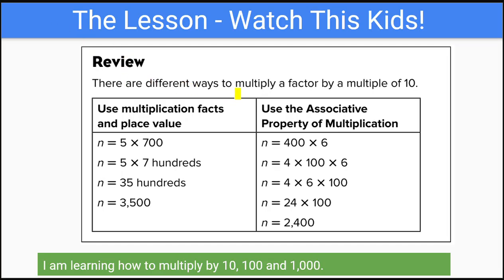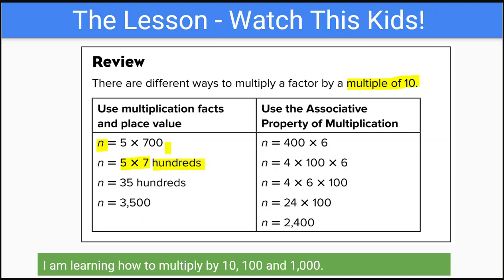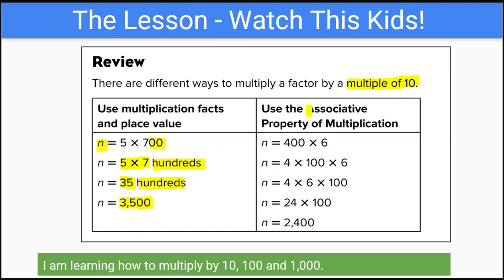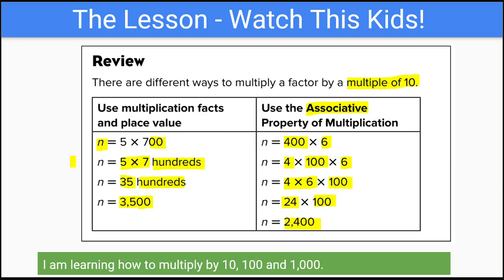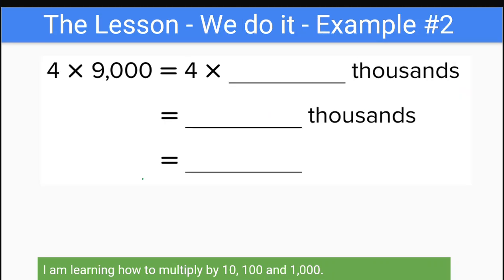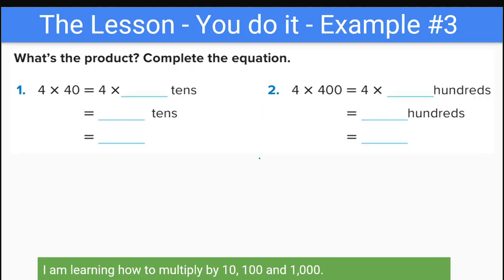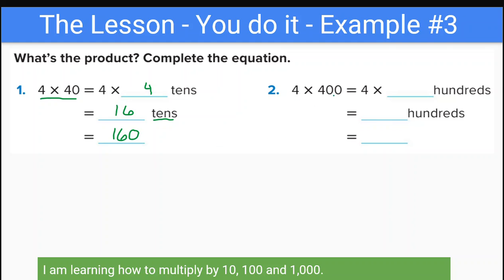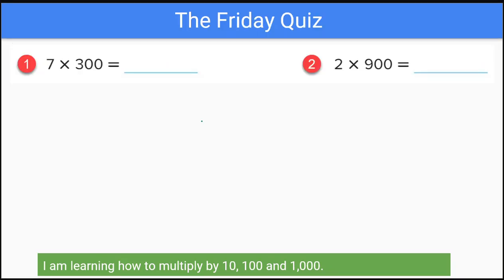Reveal Math Grade 4 Lesson 6.1